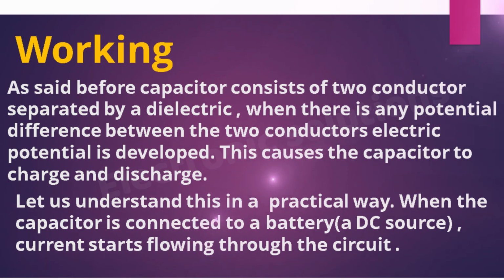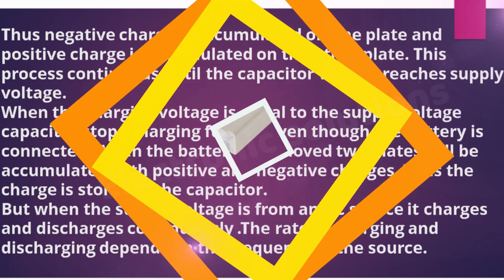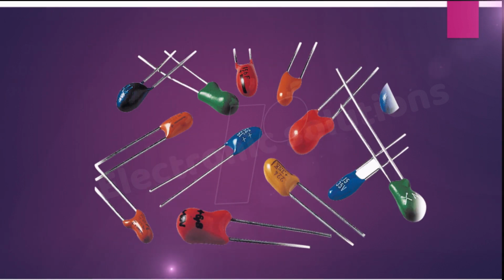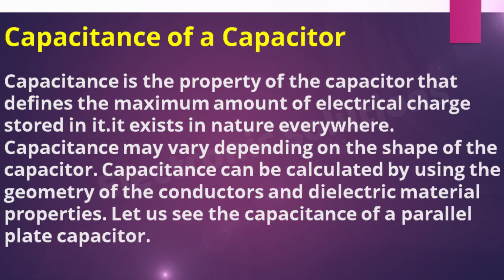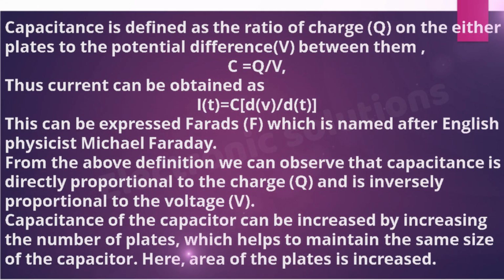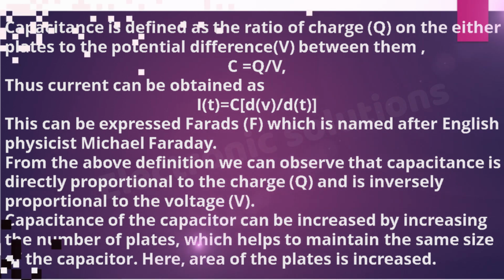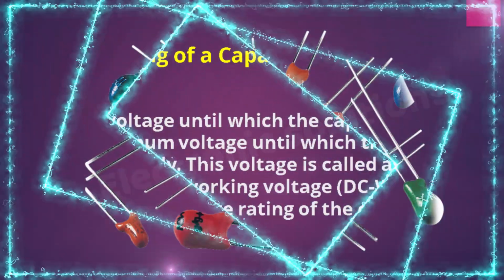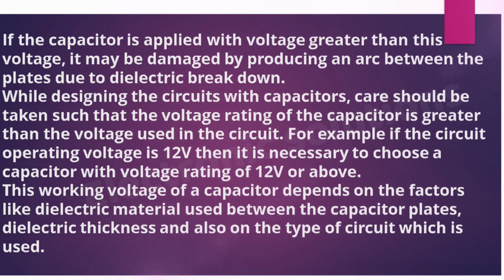capacitor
Electronic capacitor

touch sensor
A touch sensor is an electronic device that detects physical touch or contact with a surface and converts it into an electrical signal. Touch sensors
 are commonly used in a variety of applications, such as smartphones, tablets, touchscreens, and touch-sensitive switches.

There are different types of touch sensors, including resistive, capacitive, and infrared touch sensors. Resistive touch sensors consist of two
layers of conductive material separated by a thin space, and when pressure is applied, the two layers come in contact, creating an electrical circuit. Capacitive touch sensors, on the other hand, use the electrical properties of the human body to detect touch, and work by sensing changes in capacitance. Infrared touch sensors detect touch by sensing changes in infrared light, and are commonly used in larger touch screens and interactive displays.

Touch sensors can be used to perform a variety of functions, such as unlocking a device, scrolling through content, adjusting settings, and more.
They are typically very reliable and durable, and can be used in a variety of environments and conditions. However, they do require careful calibration and proper maintenance to ensure accurate and reliable operation.

Science,Mathematics,Math,Maths,Illusions,Experiments,Demos,Physics,Psychology,Chemistry
Different Types of Circuit Breakers. MCB, MCCB, RCD, RCCB, RCBO, ELCB, RCCB, ACB, VCB, MOCB, BOCB, SF6 CB, GFCI, MPCB, HVDC, DC-CB, Auto CB.

555 timer circuits8051 exampleanalog circuits projectsarduino projectsarm projectatmega8
projectsaudio amplifier circuitsaudio control circuitsavr development boardavr projectbattery
 charger circuitccs c examplesclass d amplifier circuitdc dc converter circuitdevelopment board
 projectsdspic projectselectronics software toolshi tech c examplesic amplifierinteresting projects
electronicsir2110 circuitkeil exampleled projectslm3886 amplifier circuitmicrochip projectsmicrocontroller projectsmotor control circuitmotor driver
circuitmsp430 projectspic12f675 projectspic16f84 projectspic16f88 projectspic16f628 projectspic16f876 projectspic16f877 projectspic18f2550 projectspic
assembly examplepicbasic pro examplespic development boardpower electronic projectspower supply circuitpower supply projectprogprogrammer circuitpwm circuitssg3524
 circuitsg3525 circuitsimple circuit projectssmps circuitssmps projectssmps schematictda7294 amplifier circuittechnical videotl494 circuittransistor amplifier